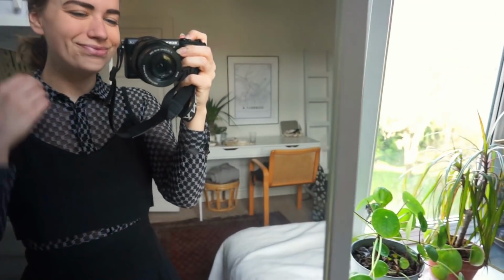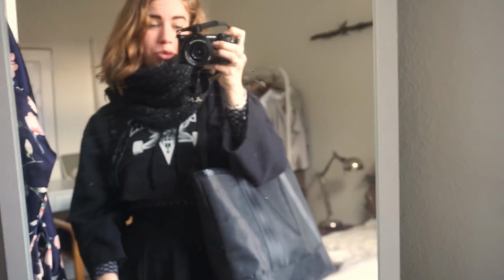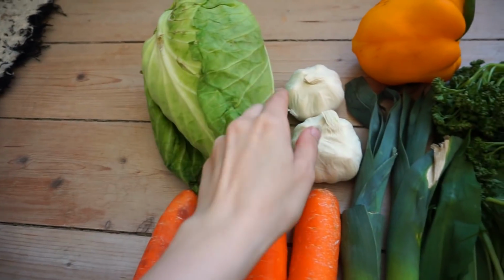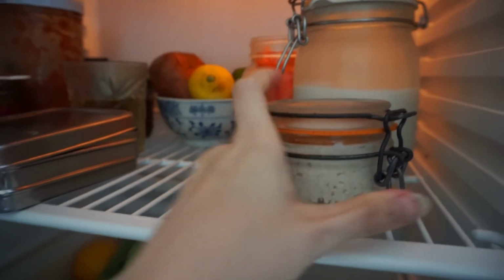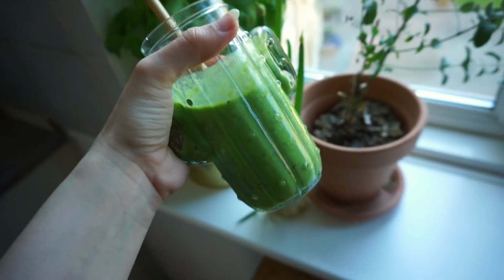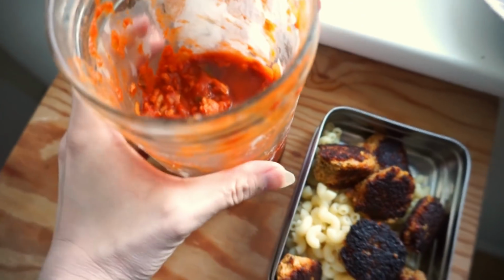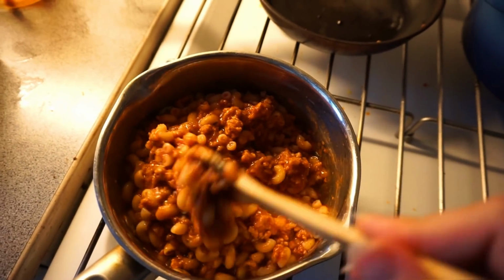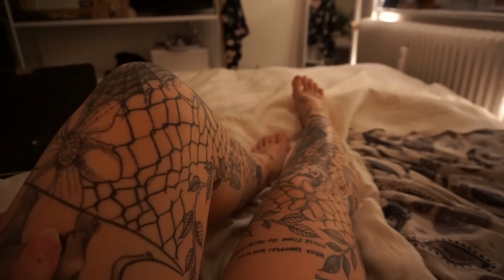A DAY IN THE LIFE LOCKDOWN EDITION // going back outside + imperfectly zero waste